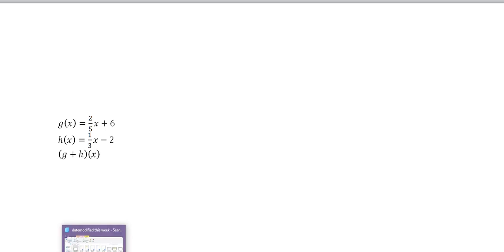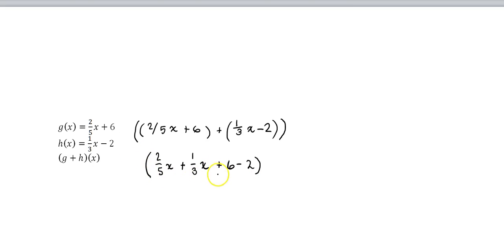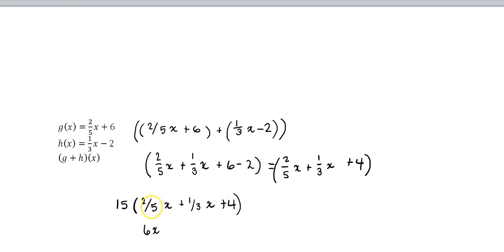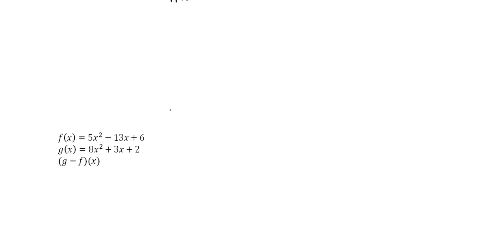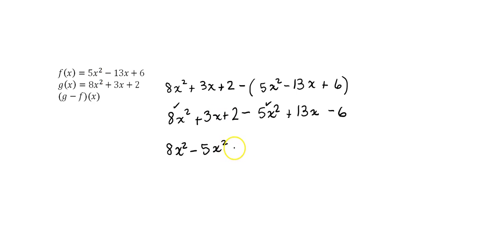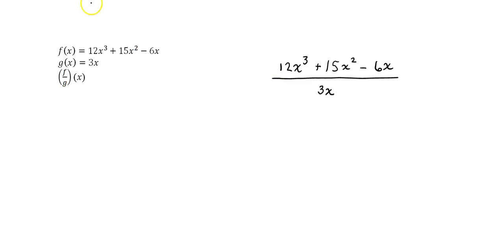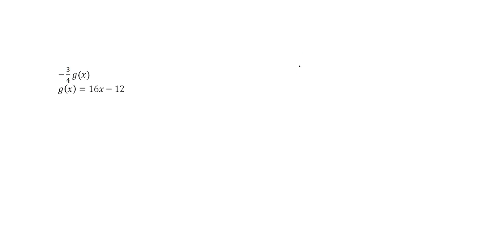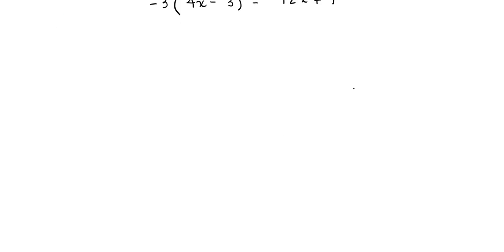2 2 Algebra of Functions worked problems pt 2